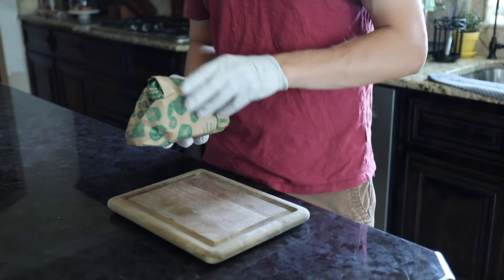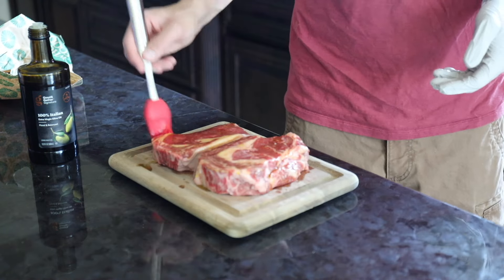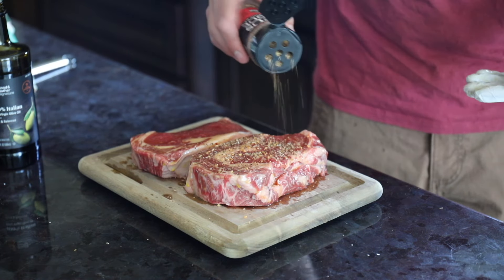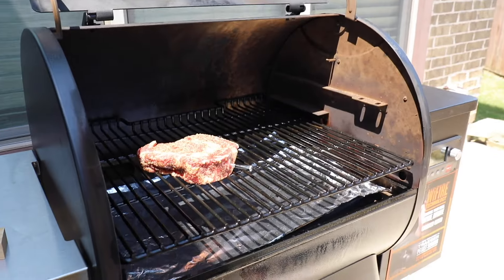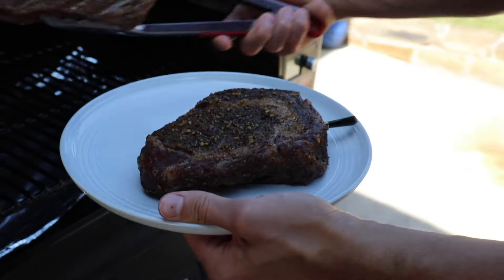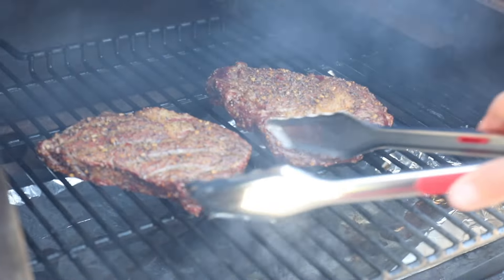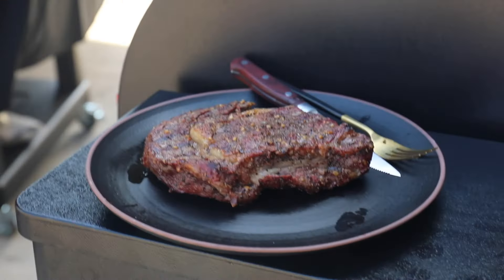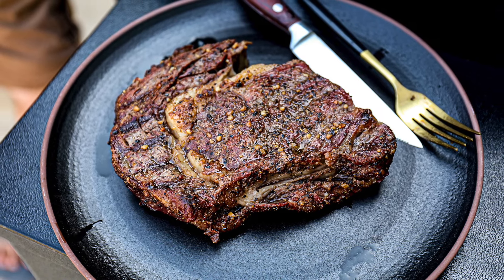How To Smoke Ribeye Steaks On Pellet Grills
Try my super-simple smoked ribeye steaks recipe. It uses just 3 ingredients and is a very easy smoker recipe for dinner!

INGREDIENTS

2 LB ribeye steaks (1 LB each, about 1.5” - 2” thick, boneless is what I used)
1 tbsp olive oil
1 tbsp BBQ rub (or steak seasoning with salt in it)